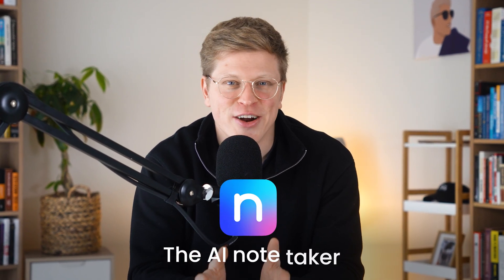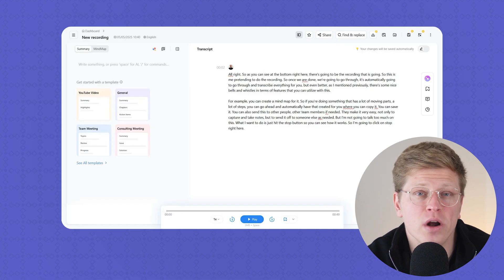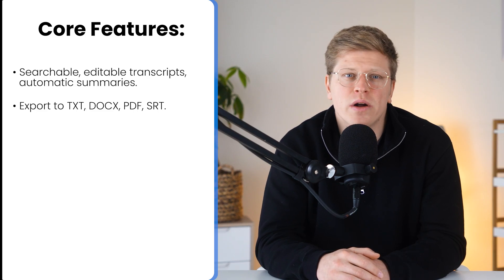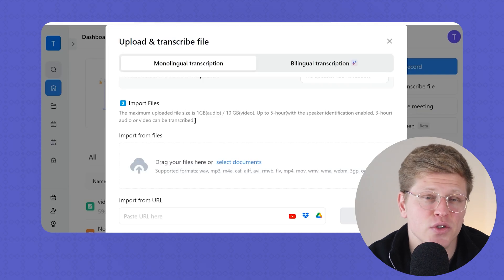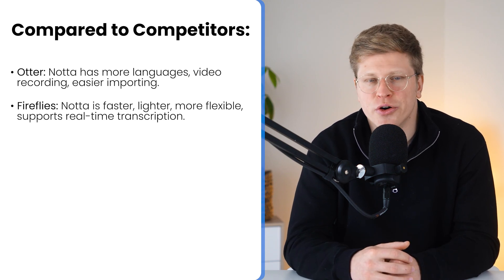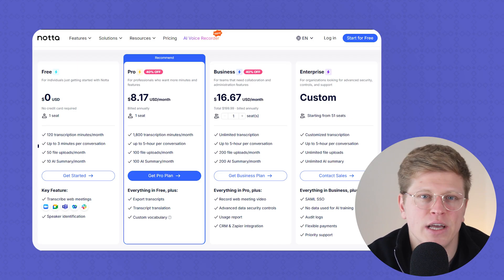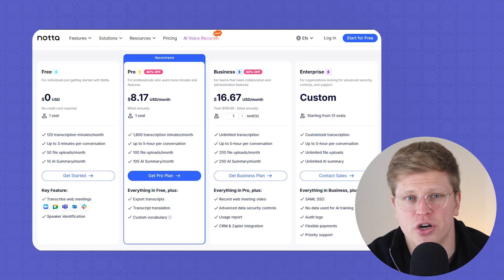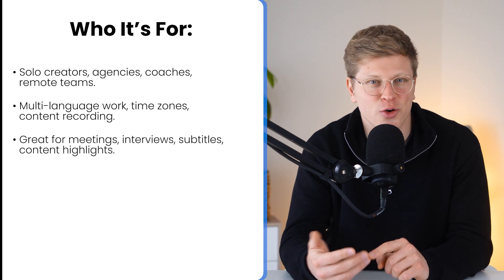Notta AI Review: Is It Worth It? (2025)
In this video, we're breaking down Notta AI to help you decide if it’s the right transcription service for you. We’ll dive into its core features, pricing, and overall ease of use, while also comparing it to top competitors like Otter.ai and Fireflies.ai. Whether you're a content creator, part of a remote team, or just looking for an efficient way to capture meeting notes, this review will cover the pros and cons to show you if Notta AI is the solution you need.

Timestamps:
00:00 Intro
00:30 Notta AI
01:10 Core Features
03:16 User Experience
04:56 Compared to competitors
07:05 Pricing
09:00 Drawbacks
09:37 Who is it for
10:10 Outro